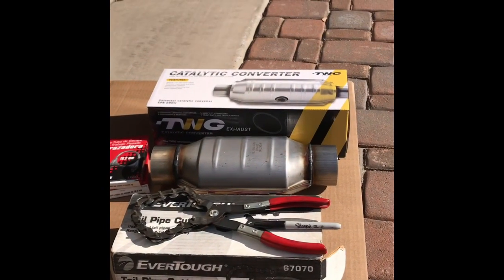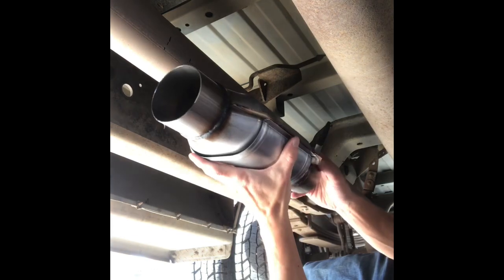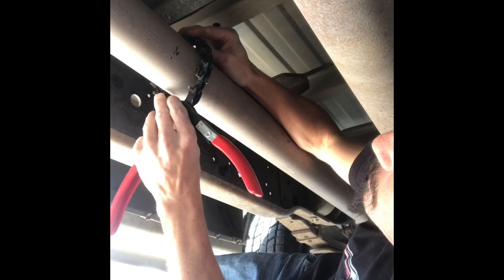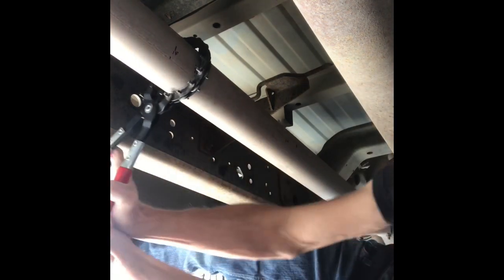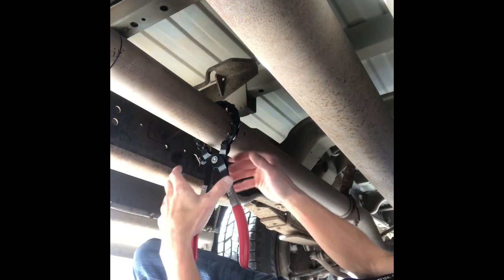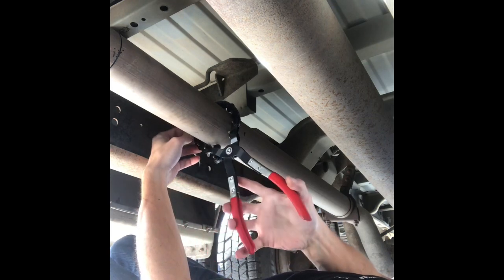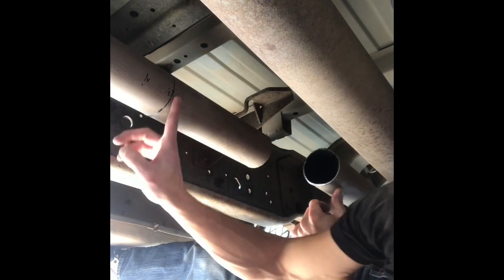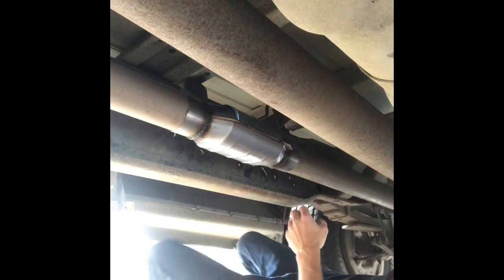THE EASY WAY TO CUT EXHAUST & INSTALL OR REPLACE CATALYTIC CONVERTER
Here’s a how to on cutting exhaust pipe to install a new catalytic converter on a diesel pickup so I can pass emissions here in Arizona, I’ll show you how to use the exhaust pipe cutter and how to install a new universal cat on your vehicle for the 2019 year emissions laws in Arizona and btw it passed with no problem, the tool I rented was pretty dull so with a new exhaust pipe cutter it should go pretty quick for you. Always wear safety glasses!

Thought I'd jump on YouTube and show ya how to cut exhaust pipe with and exhaust pipe cutter and install or replace catalytic converter on your own vehicle, the exhaust pipe cutting tool is a must have if you are going to replace or install a catalytic converter on your vehicle,  I rented my exhaust pipe cutter from the local big chain auto parts store.

Here is a link to the tool if you need to order one from amazon!

Tags - Exhaust, Exhaust Pipe, Exhaust Pipe Cutter, Catalytic Converter, Cat, Muffler, Pipe Cutter, Exhaust Cutter, Oxygen Sensor, Replacement, Install, Replace, Installation, O2 Sensor